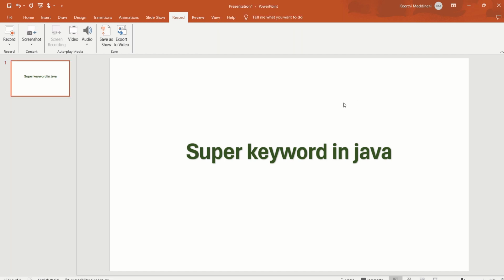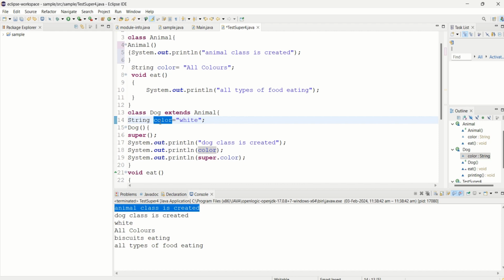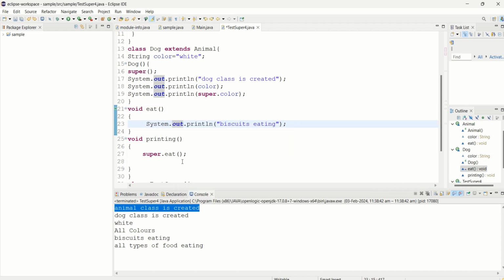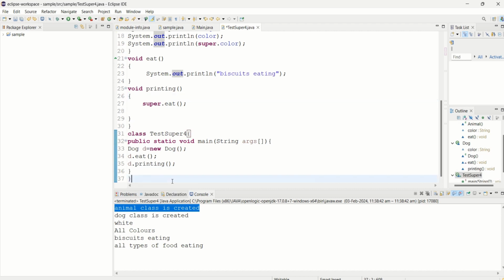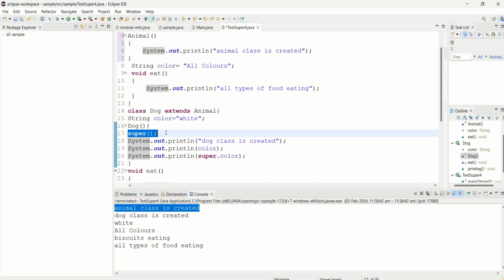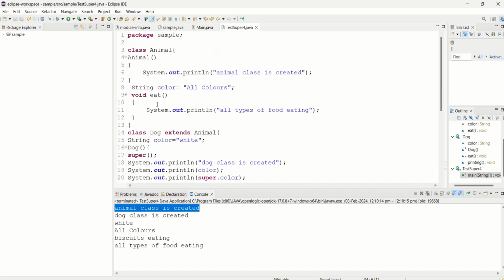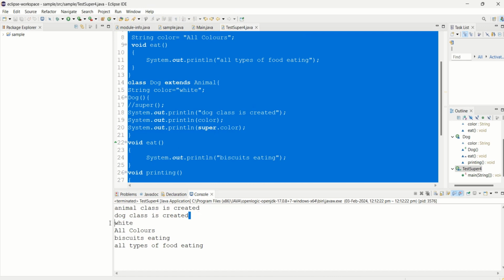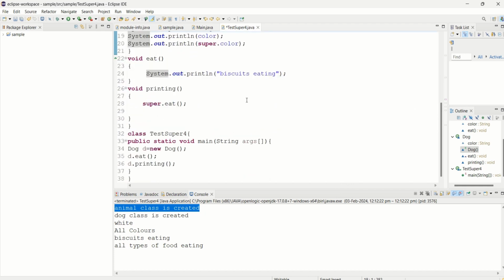super keyword in java | java interview questions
how to use super keyword in inheritance in java,super keyword with example in java
This video is about super keyword in java. Explained with java program.